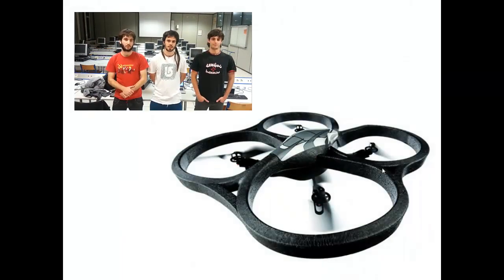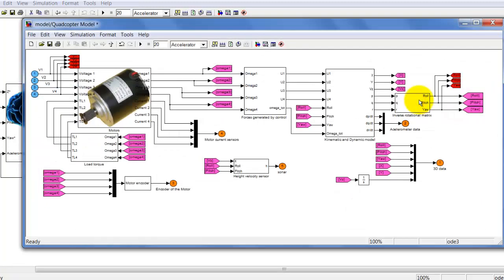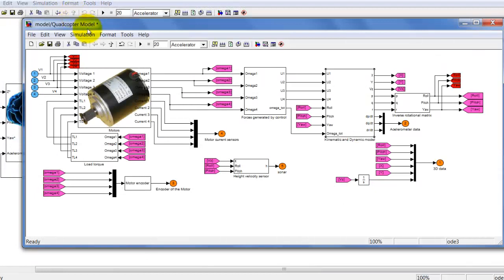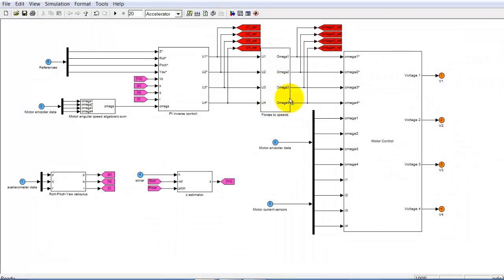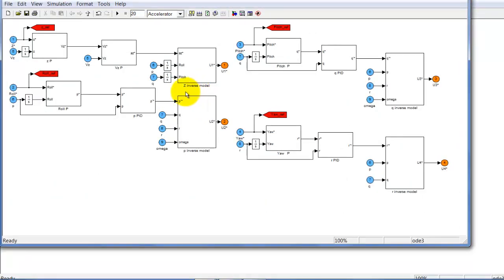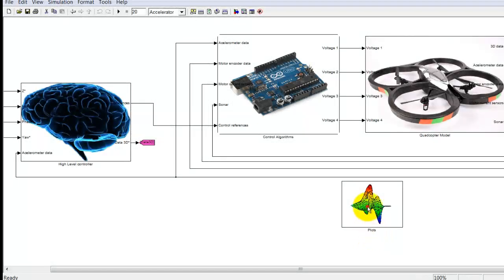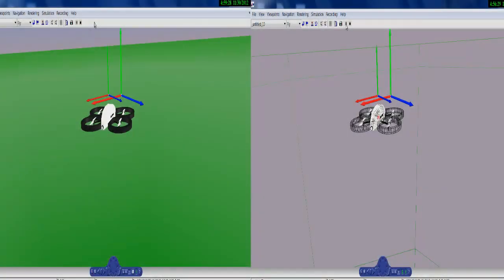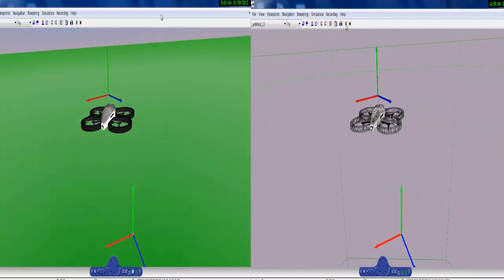Simulink2012 Student Challenge. Modelling, control and 3d animation of a quadcopter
Modelling, control and 3d animation of a quadcopter using Matlab Simulink. Project made by Ander Biguri, Aimar Cordero, Egoitz Martinez and Asier Urcelay from Mondragon Unibertsitatea (Arrasate-Mondagon, Basque Country).